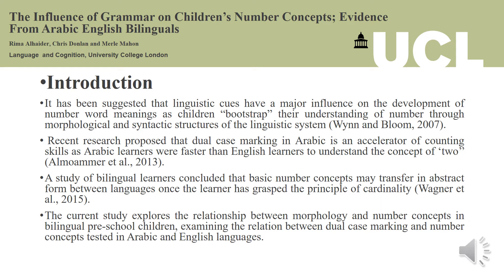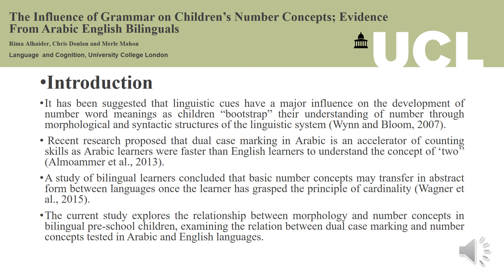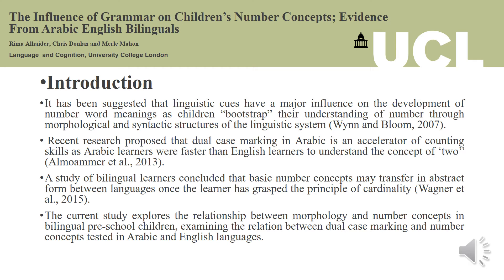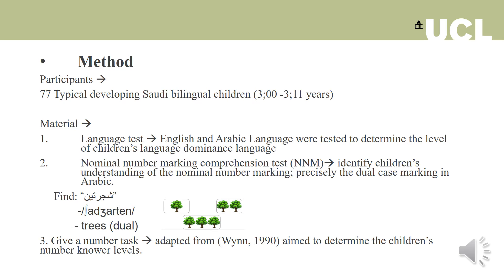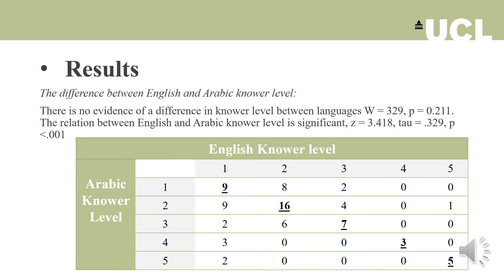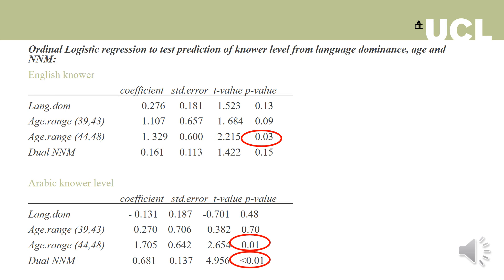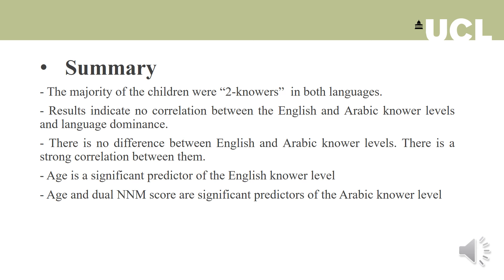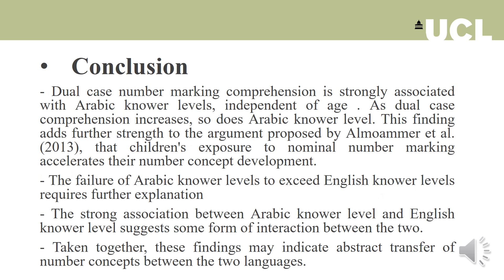EPS January 2021 - Poster 25 - Rima Alhaider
Poster is entitled 'The influence of grammar on children’s number concepts: Evidence from Arabic/English bilinguals'.